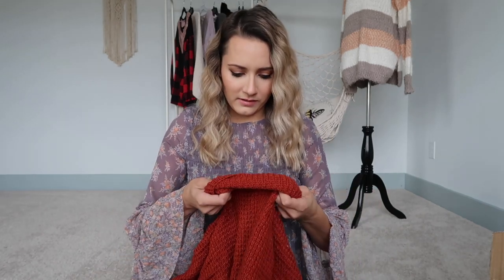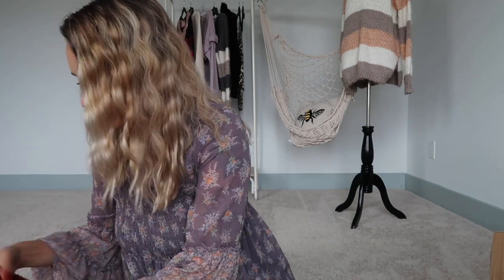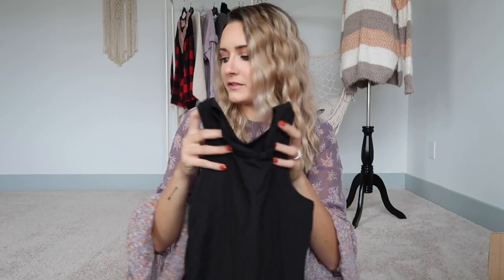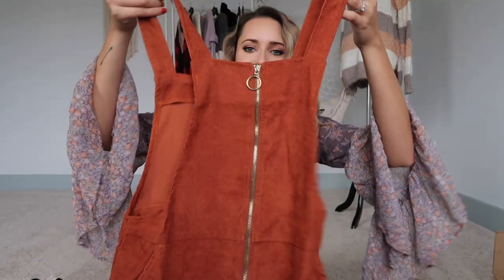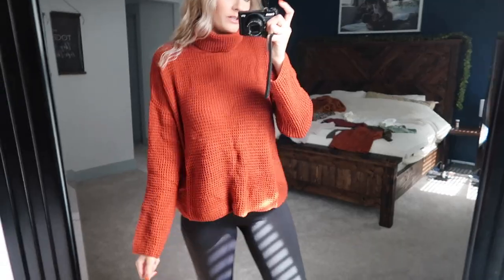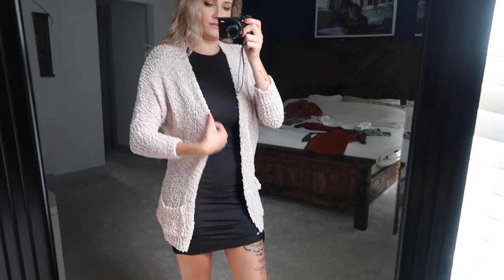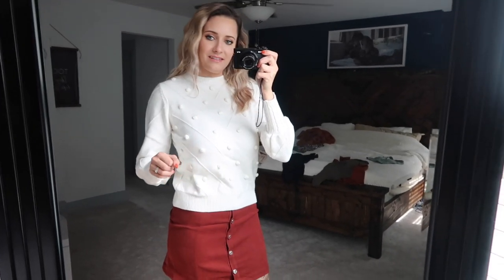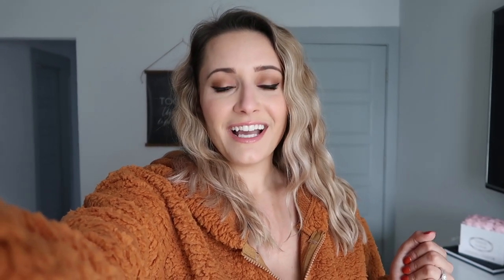2020 SHEIN UNBOXING & TRY ON HAUL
Hey y’all! Lucky for you guys everything that I purchased looks like it’s on sale now! Enjoy!